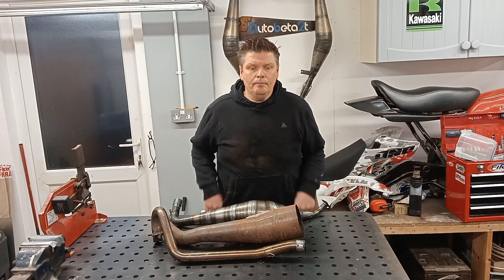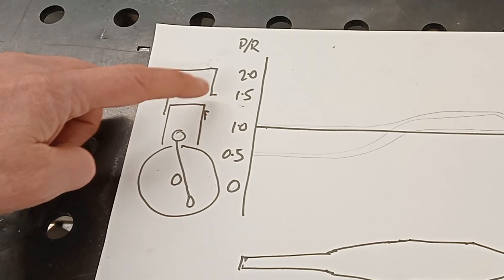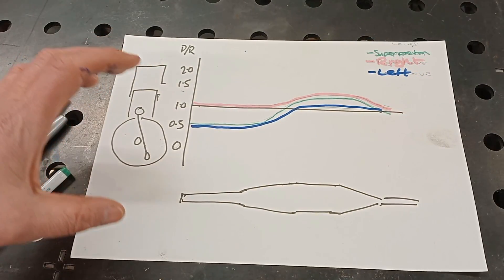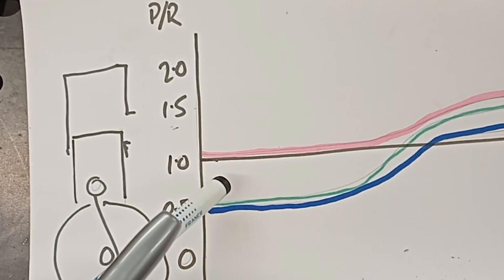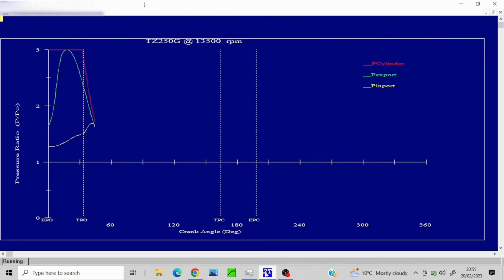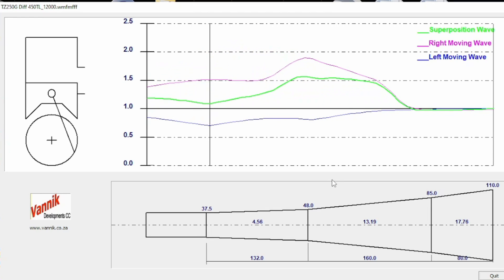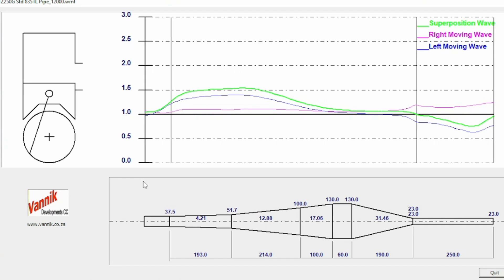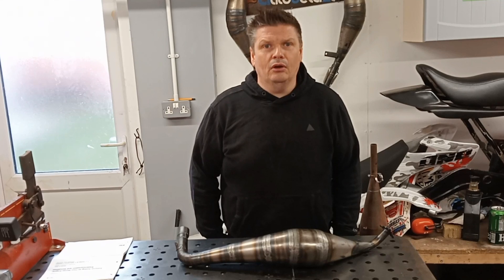2 Stroke Expansion Chamber Explained how 2 Stroke Exhausts make More Power!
In this Video I look at the pressure waves generated in an exhaust pipe on a two stroke engine. I try 3 types of pipe: A 4 stoke pipe, a diffuser only pipe and then a traditional 2 stroke expansion pipe. After simulating each pipe I then look at the finite amplitude  pressure waves inside each pipe. There is the Right pressure wave and the Left pressure wave and the sum of these two waves which is the Superposition wave. I also look at compression waves and expansion waves as shown in Prof. Gordon Blair's book: Design and Simulation of Two-Stroke Engines.

1:24 - WaveViewer2T (Movie2T) overview - Right waves and Left waves and the Superposition wave
3:43 - Compression and Expansion pressure wave explanation
6:24 - EngMod2T simulation
7:06 - The 4 stroke pipe, a diffuser only pipe and the 2 stroke expansion pipe
7:14 - 4 Stroke pipe - WaveViewer2T wave results
8:14 - Diffuser only pipe  - WaveViewer2T wave results
9:22 - Expansion pipe - WaveViewer2T wave results
10:35 - The results of the test displayed in the power output graph

2 stroke,2 stroke exhaust,2stroke,4 stroke exhaust,4 stroke exhaust on 2 stroke,EngMod2T,Engine simulator,Expansion chamber,diy 2 stroke exhaust,expansion chamber,expansion chamber 2 stroke,homemade 2 stroke exhaust,how to design expansion chamber,internal combustion engine simulator,Zweitakt Auspuff,wie Zweitakt-Auspuffe funktionieren,hoe tweetaktuitlaten werken,tweetakt uitlaat,knalpot dua langkah,cara kerja knalpot dua langkah,двухтактный выхлоп,how two stroke exhausts work,hur tvåtaktsavgaser fungerar,tvåtakts avgaser,escapes de dois tempos,como funcionam os escapamentos dois tempos,दो स्ट्रोक निकास कैसे काम करते हैं,दो स्ट्रोक निकास,dalawang stroke na tambutso,kung paano gumagana ang dalawang stroke na tambutso

2 स्ट्रोक, 2 स्ट्रोक एग्जॉस्ट, 2 स्ट्रोक, 4 स्ट्रोक एग्जॉस्ट, 2 स्ट्रोक पर 4 स्ट्रोक एग्जॉस्ट, EngMod2T, इंजन सिम्युलेटर, एक्सपेंशन चैंबर, DIY 2 स्ट्रोक एग्जॉस्ट, एक्सपेंशन चैंबर, एक्सपेंशन चैंबर 2 स्ट्रोक, होममेड 2 स्ट्रोक एग्जॉस्ट, एक्सपेंशन चैंबर कैसे डिजाइन करें ,आंतरिक दहन इंजन सिम्युलेटर

2-takts, 2-takts avgassystem, 2-takts, 4-takts avgassystem, 4-takts avgassystem på 2-taktr,